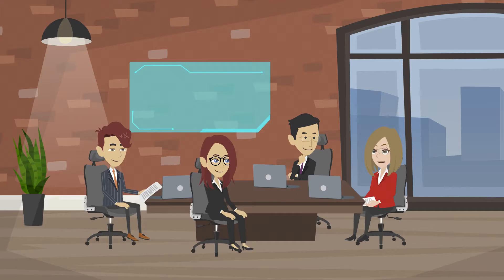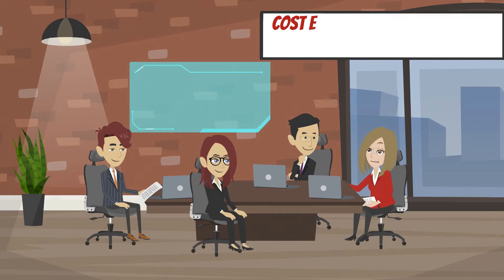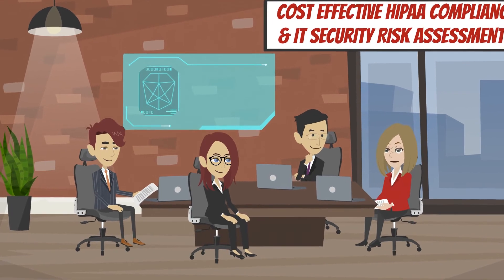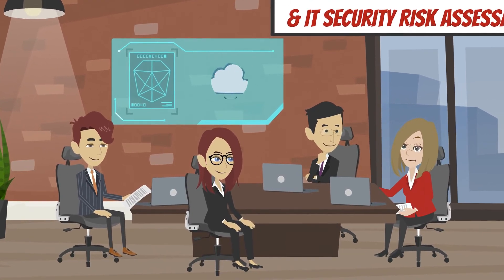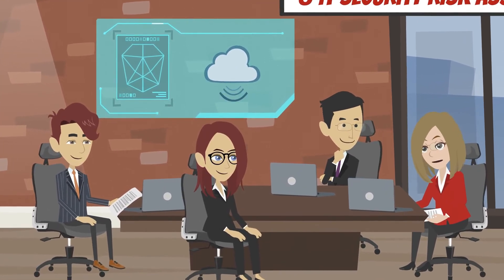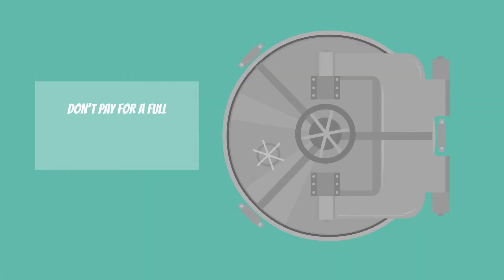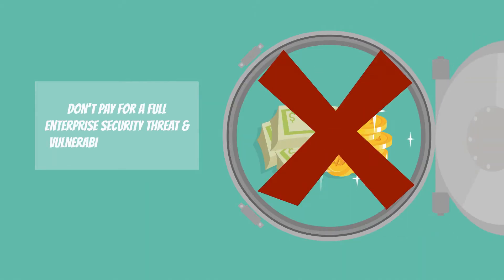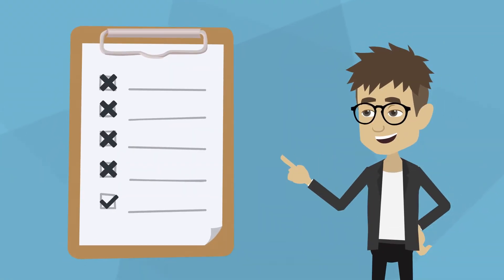Cyber Security Risk Assessment - Are You Paying To Much?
A comprehensive cyber security risk assessment should be conducted every year to identify the risks associated with the organization’s information systems, and is often required by regulations such as HIPAA.

The Cyber Security Resource assessment methodology allows for executive reporting outputs and actionable next steps that allows for ongoing management with clear requirements.

Creating an actionable guide with defined implementation specifications for mitigating your known risks is a key element you should be expecting when consulting with any outsourced assessor.

Allow me to be your cyber security resource, and guide you toward meeting your security objectives, where you can shine under the pressure.

Align your success with proven industry strategies that have an established track record for establishing leading security practices.